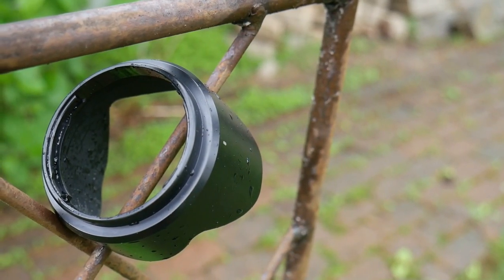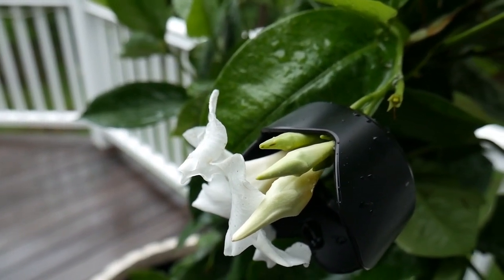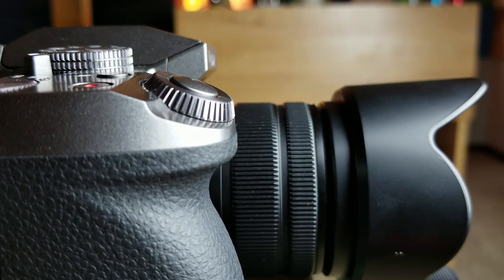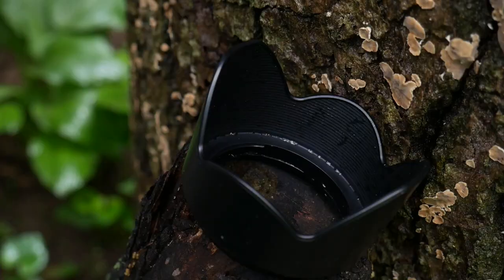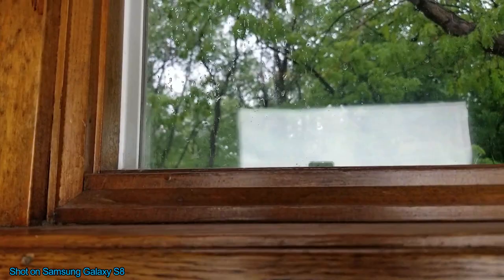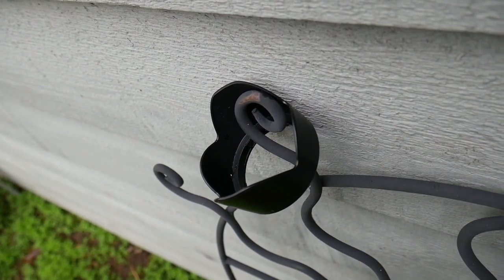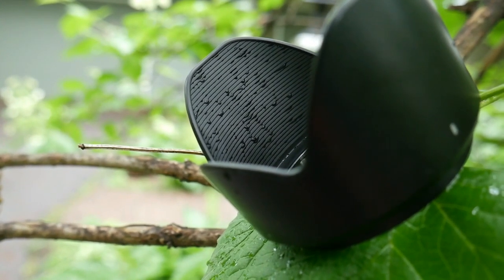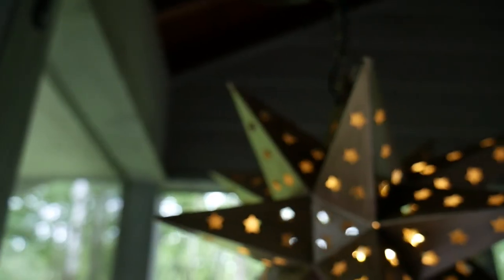Lens Hoods- What They do, How to Use Them, and Are They Worth it?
Hey guys its Coop and everyone has seen lens hoods in pictures or BTS of movie sets, but what do they actually do and how do we use them? Today I am going to be answering those questions as well as helping you guys to decide if they are worth buying or even using.